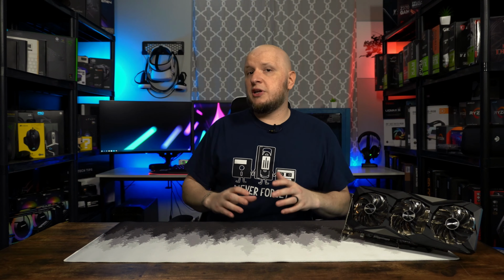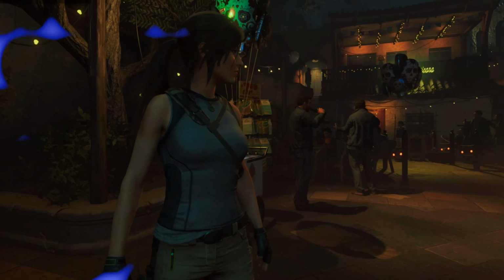4k Gaming on a Budget? Is it possible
In this video we find if it's possible to game at 4k 60 fps or better with a mid tier GPU. Most of us feel 4k gaming is out of reach due to the cost of entry. What if that was no longer an issue. Do we have to wait till next Gen or is it here with us Now?

TEST BENCH:
Ryzen 5 5600g
Asrock X570 Pro4 motherboard
16GB 3200MHz G skill Ripjaws
240GB SSD Boot drive
3TB HDD
850w 80+ Gold rated power supply
Fractal Design Focus G case

RECOMMENDED ITEMS:
LIQMAX III 360mm aRGB Liquid CPU Cooler - White